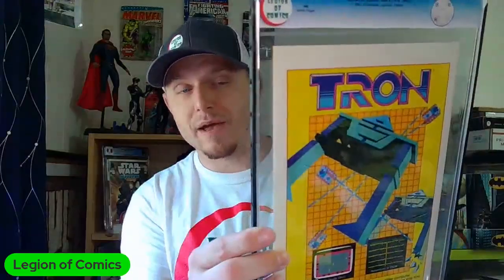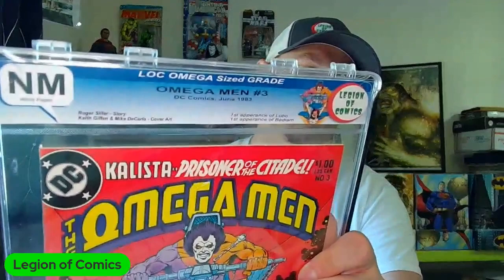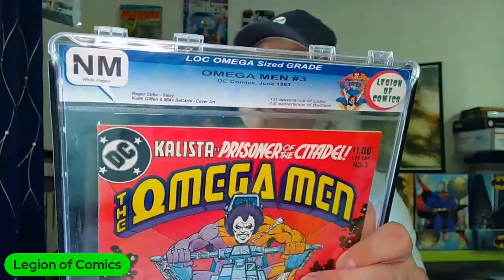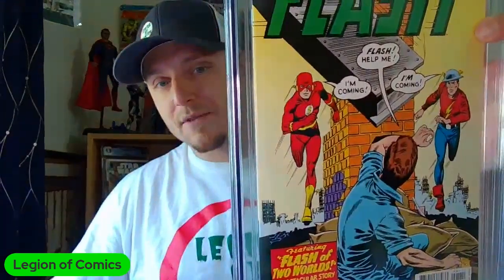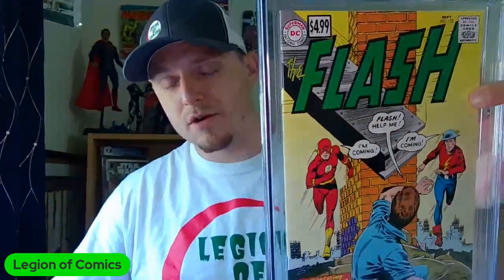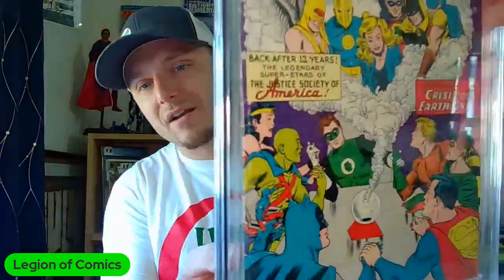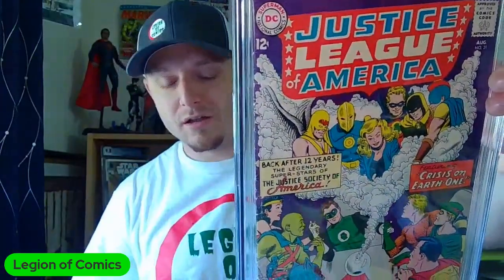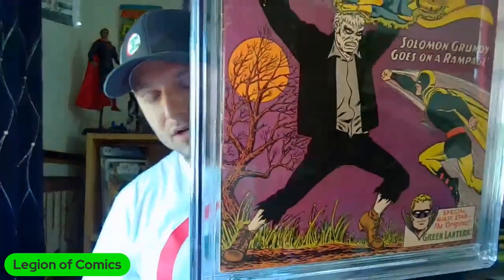My Graded Comic Collection FINALE! | GiveAway | CGC CBCS PGX | Part 13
join the Legion for My Graded Comic Collection FINALE!

Intro designed by: C List Eman
if your intrested in getting a custom intro, contact Eman on Instagram